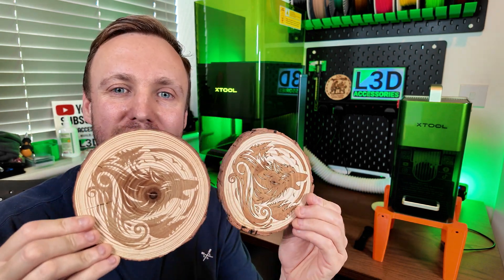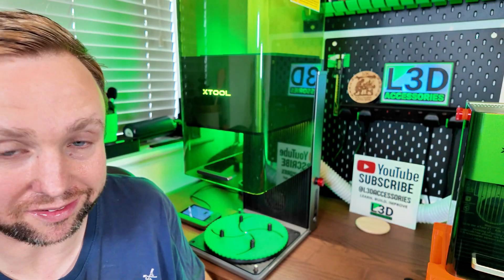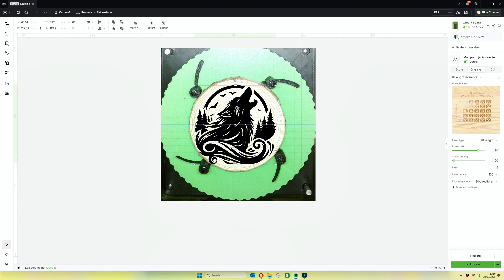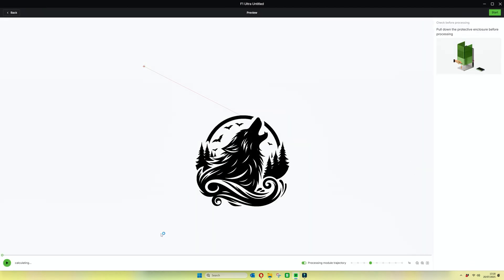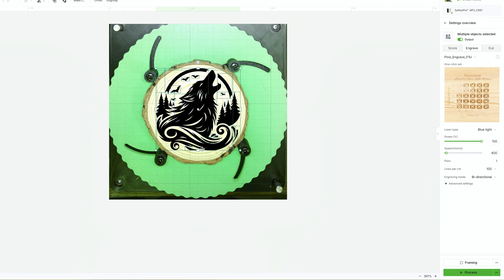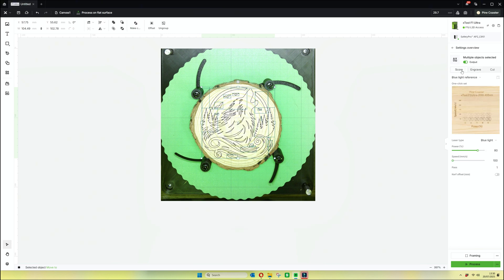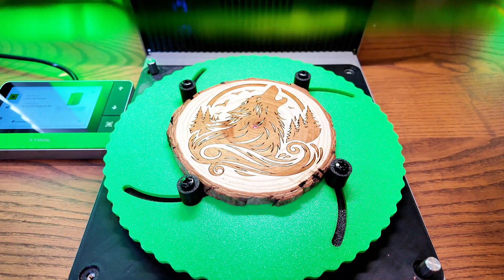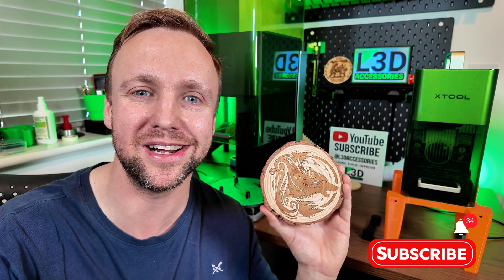This Laser Engraving Trick Instantly Makes Your Designs POP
Ever engrave on wood and end up with a washed out design? That used to happen all the time for me, especially on pine, bamboo, and lighter woods, until I discovered this one simple trick. Watch as I take two pine coasters, engrave them with the exact same settings, but only one gets an extra score outline. The result? A design that visually pops with bold contrast, even with the same speed, power, and image.

In this video, you’ll learn:
• How to set up your piece using a self centering jig for perfect alignment
• Why vector images give cleaner, sharper engravings
• Step by step guide through the first standard engraving pass
• How and why to add the secret “Score” pass in your laser software
• My exact power and speed settings for both engrave and score in XTool Creative Space
• How to apply this trick in LightBurn or any laser software that supports scoring

Whether you're using an xTool F1 Ultra, another xTool model, or any diode laser, this simple upgrade will elevate your engraving results, making them crisper, cleaner, and more professional every time.

Perfect for:
• Makers creating home decor or gifts
• Laser engraving business owners
• Beginners learning advanced tricks
• Anybody wanting to sharpen their results on wood, leather, bamboo, and more

For more tips, material settings, and support from other xTool F-Series users, join our friendly community on Facebook

⏱️ Timestamps:
00:00 • Side-by-side engraving comparison (What makes one look better?)
00:26 • Why your wood engravings might look faded (and how to fix it)
01:13 • Standard engraving setup and process (Log 1 – no score)
02:29 • Game-changing trick that makes engravings pop (Log 2 – with score)
04:20 • Final thoughts, real-world applications, and how you can use this tip today

I post regular videos on laser engraving, jig design, and beginner-friendly project ideas. You’ll also find detailed tutorials, live demos, and real-world tips to help you get the best results from your machine.

I'm Chris, a UK-based design engineer and laser engraving enthusiast. I run L3D Accessories part-time from my home office, creating jigs, downloadable files, and educational content to help makers get the most out of their machines.